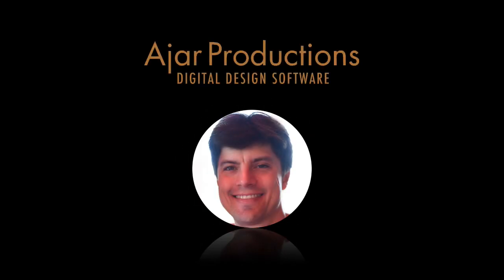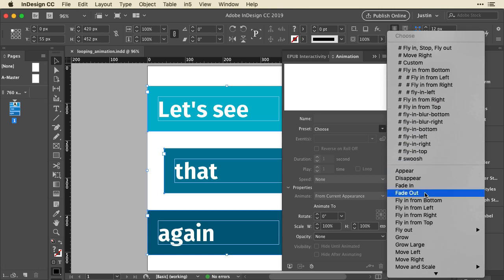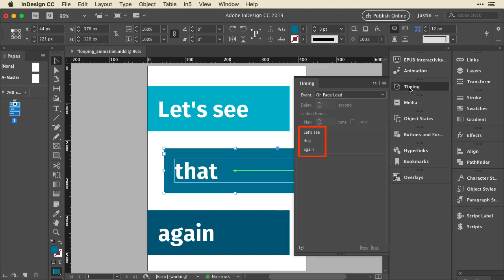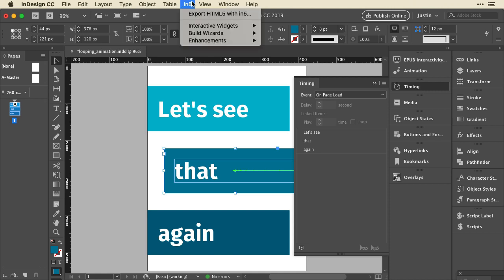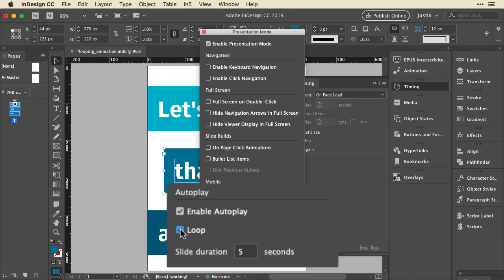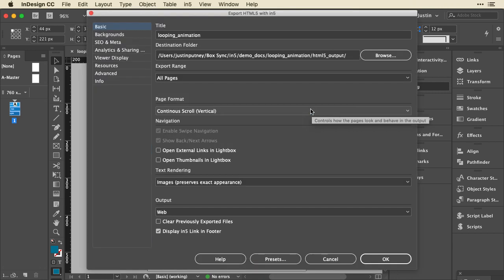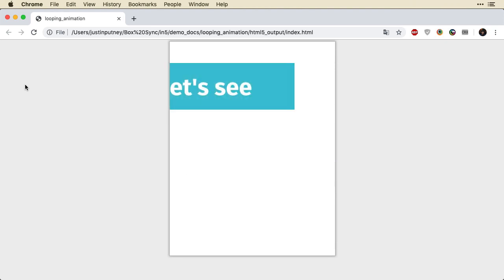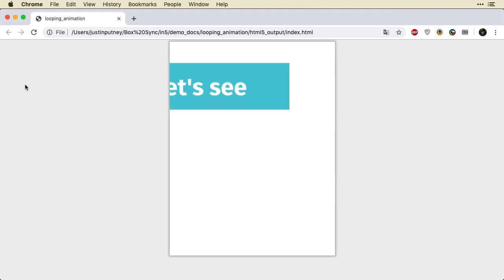How to Loop an Entire Animated Sequence with InDesign & in5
Here's a simple way to create a looped animation sequence with InDesign & in5. Even though InDesign doesn't have a way to loop a sequence, in5 makes this easy.

Whether you're creating an animated banner or an HTML5 ad, this method will help you create a looped sequence.